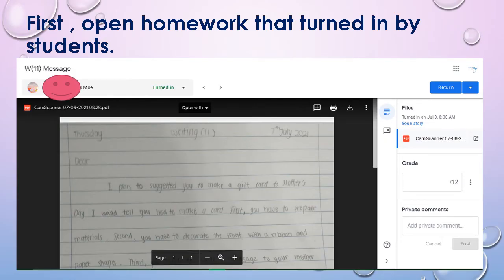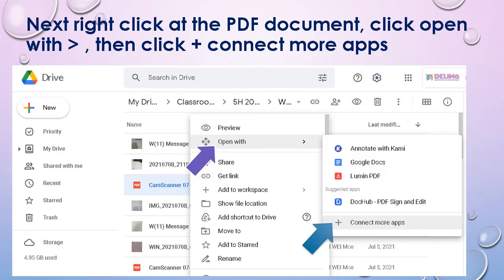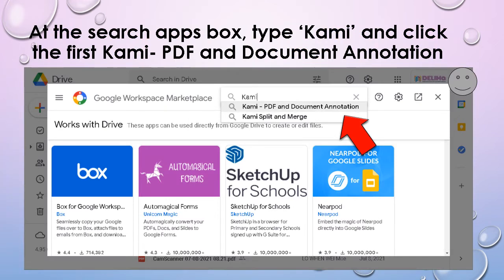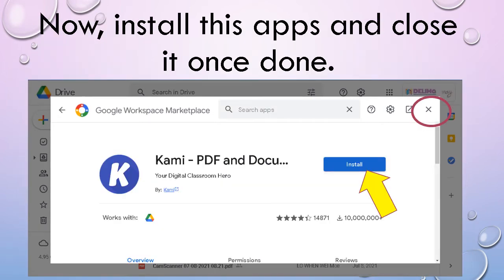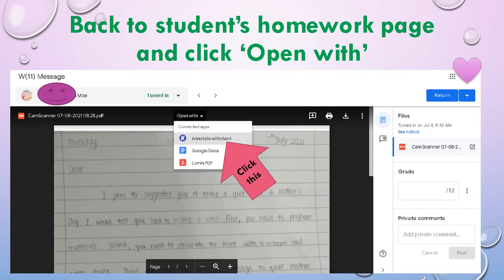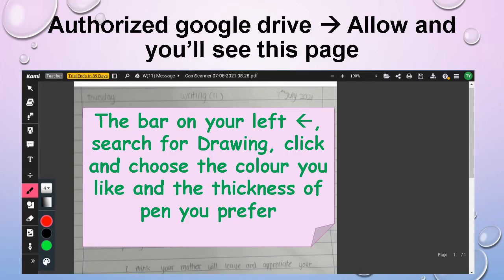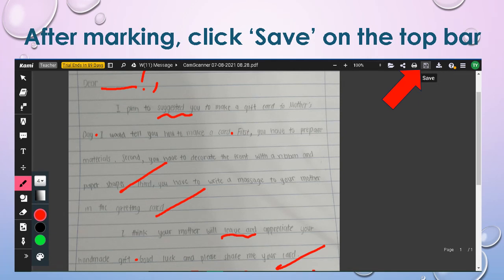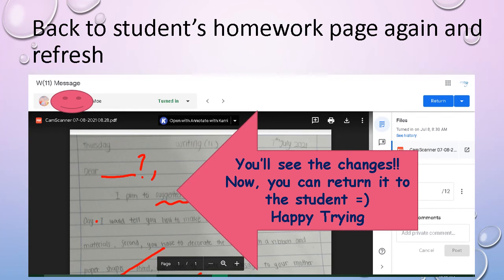How to annotate students’ work in GC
Marking student's homework using GC without downloading